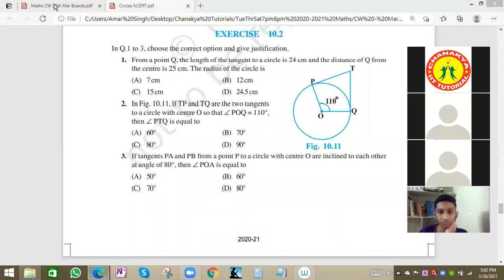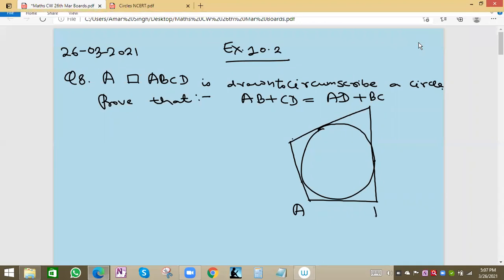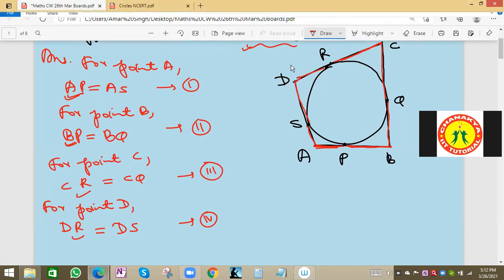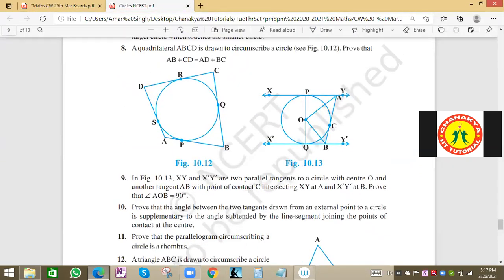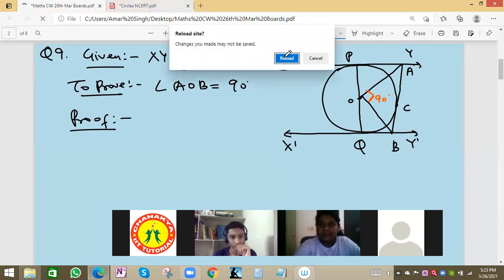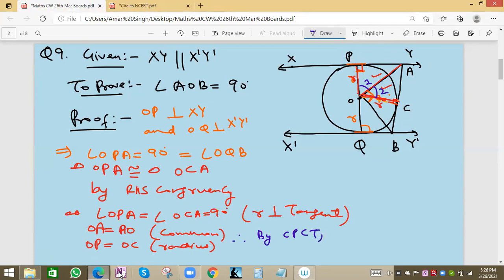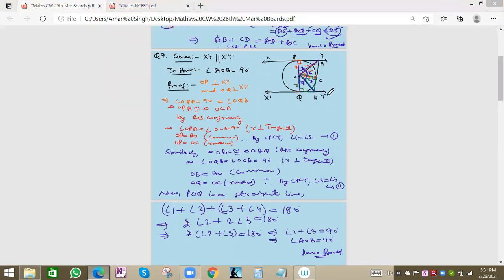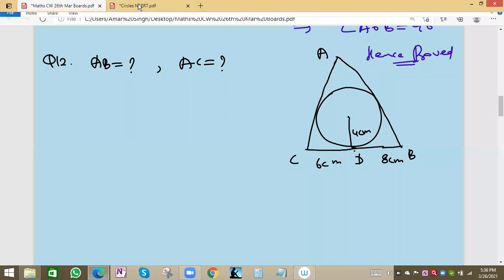CBSE CLASS 10 Circles I of 26 03 2021